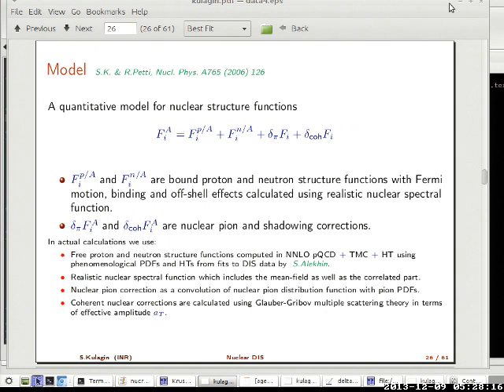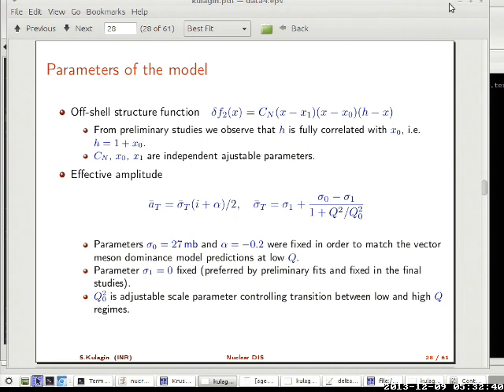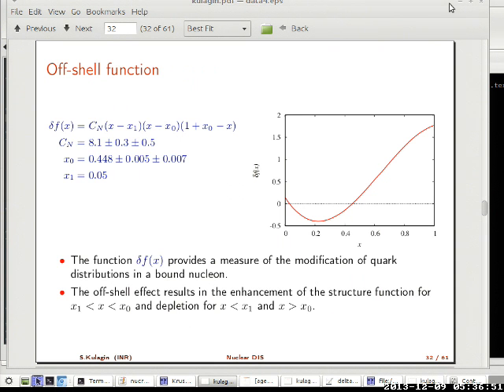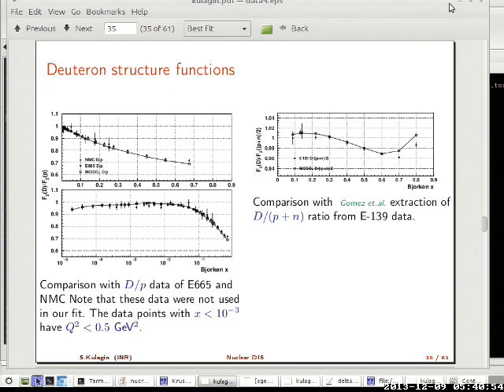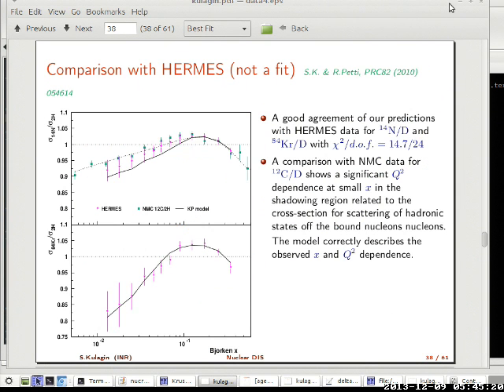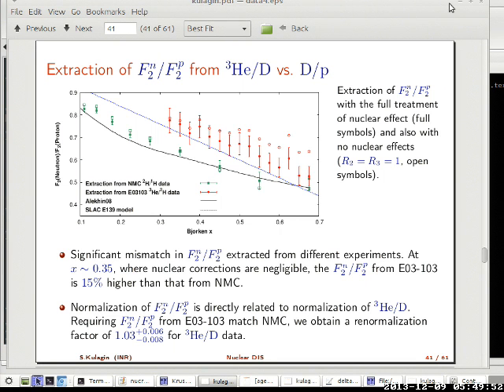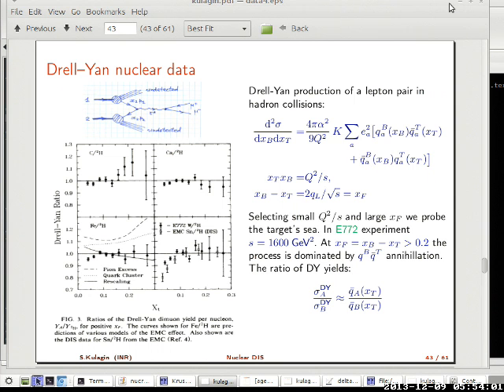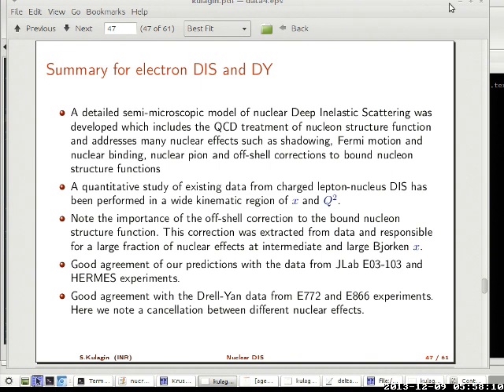INT 13-54W: Sergey Kulagin, Overview of the Kulagin-Petti Model